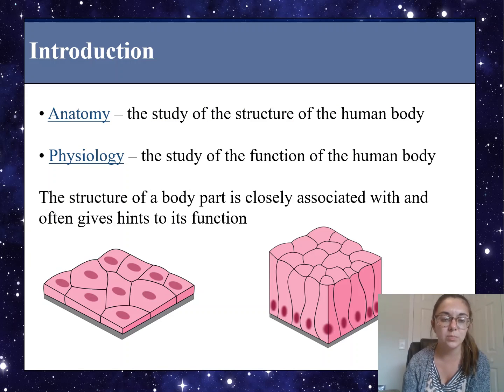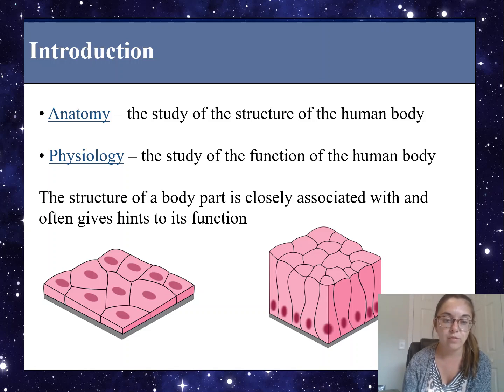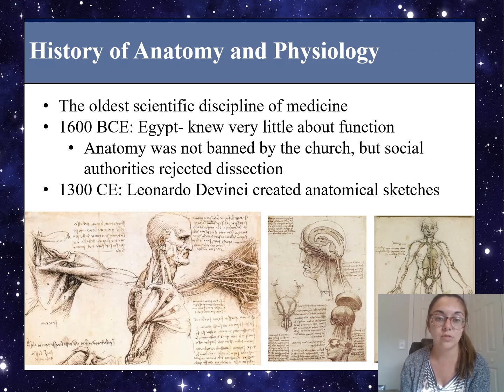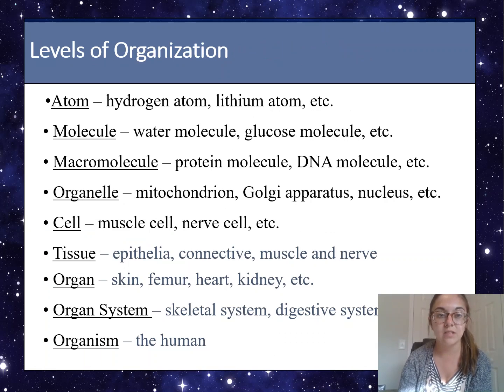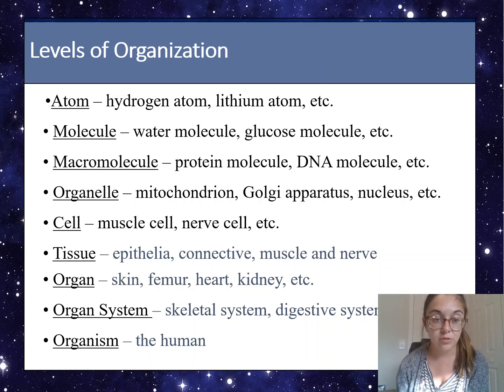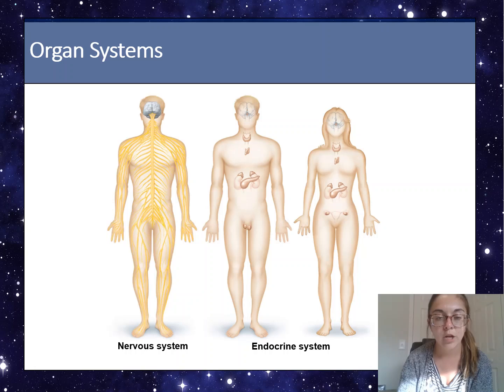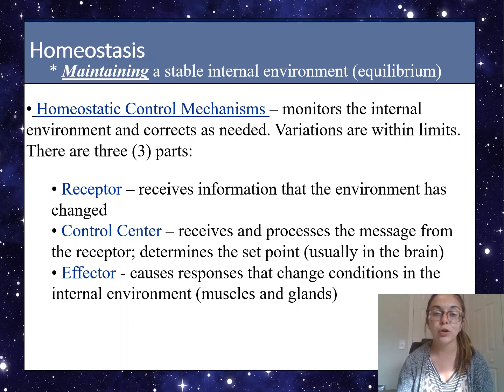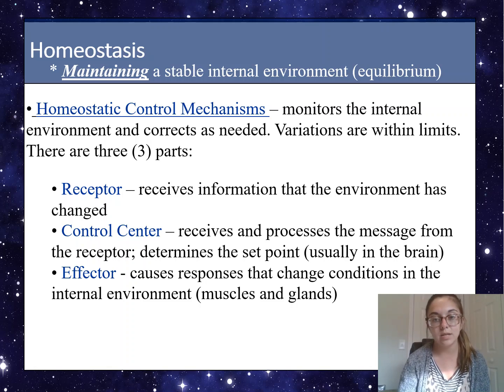Intro to A&P Homeostasis #1